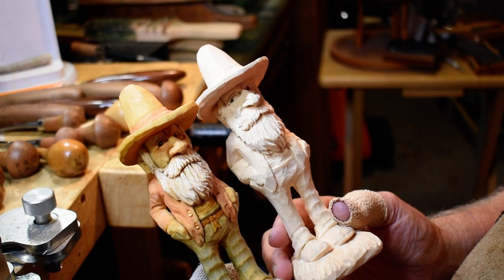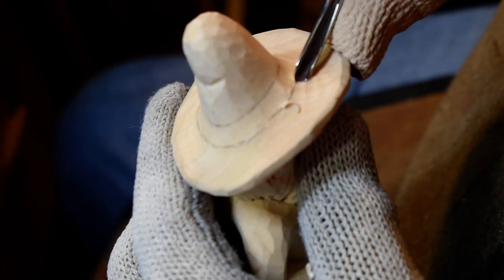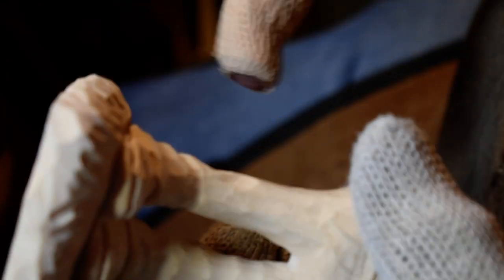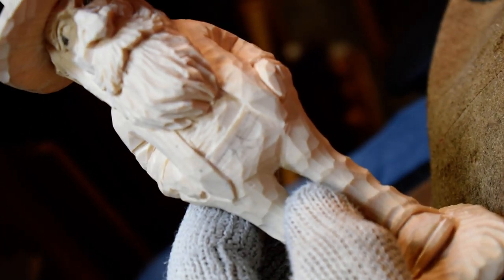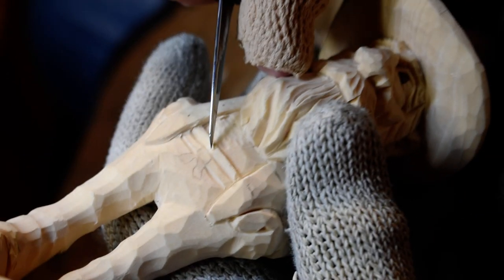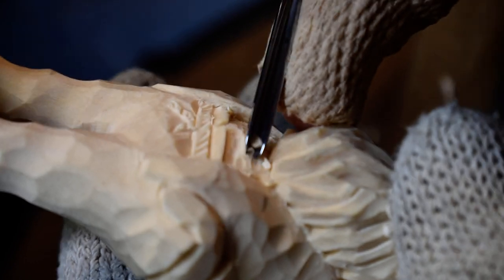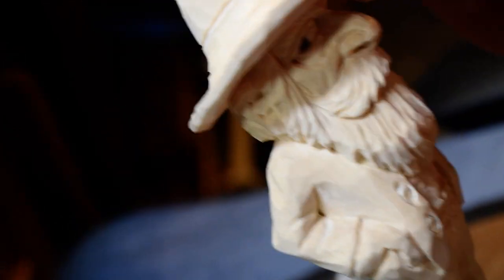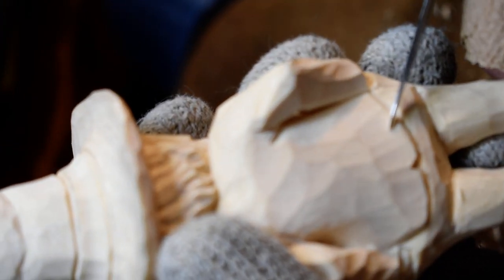Small Hillbilly Part 5- Finishing touches!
The last of the series Small Hillbilly, finishing up his clothes, soles on shoes, buttons and button holes, and folds in the arms.